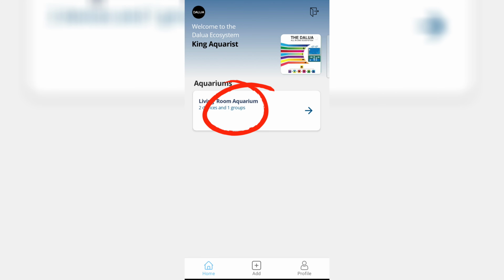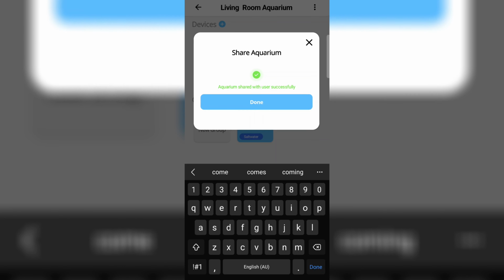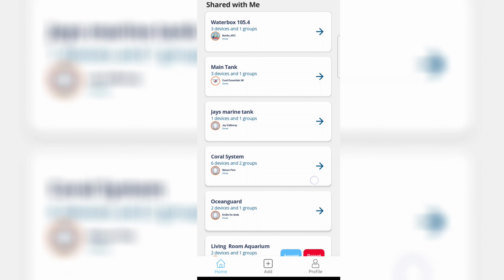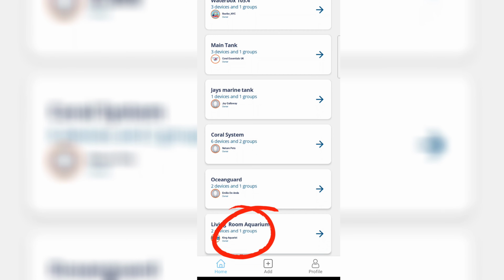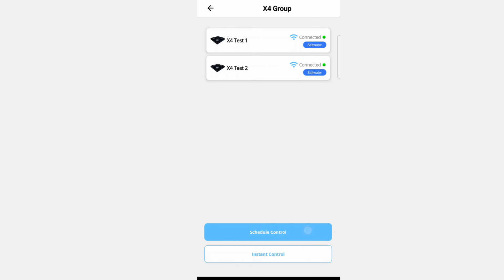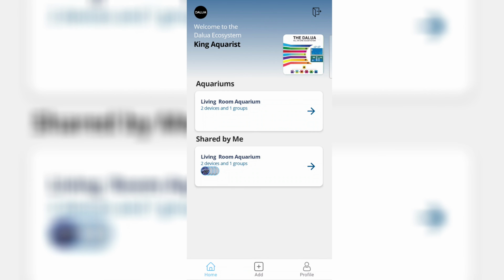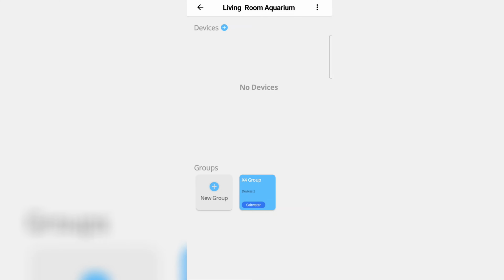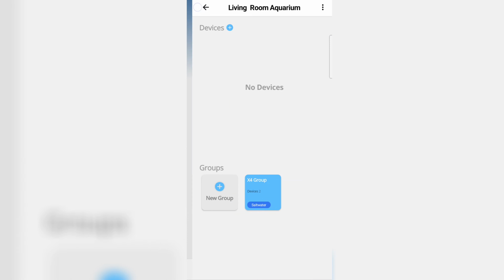The Dalua Ecosystem App Tutorial Part 7. Sharing Access With Other Users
Sharing access to your ILLUMAGIC devices with staff, maintenance and clientele!